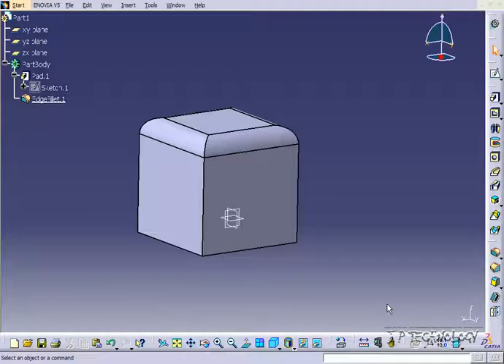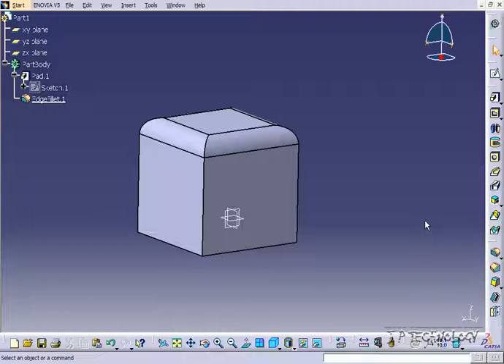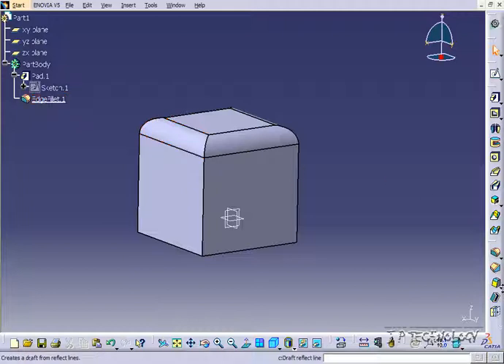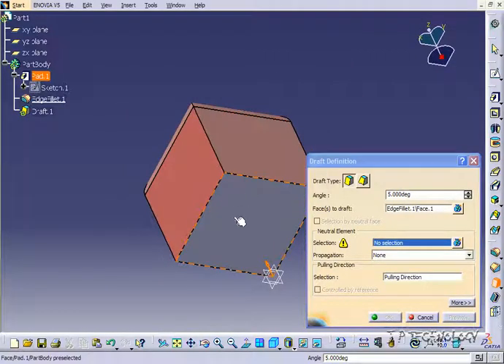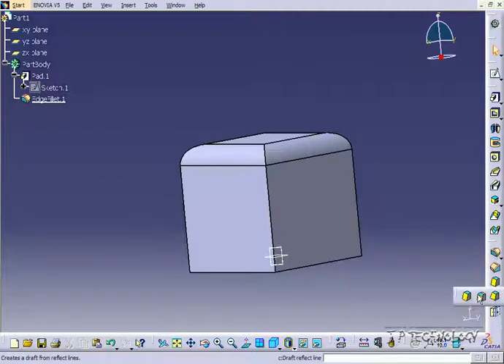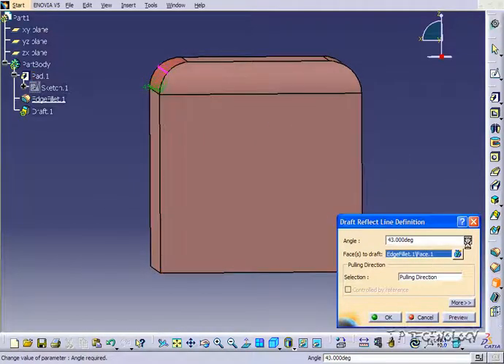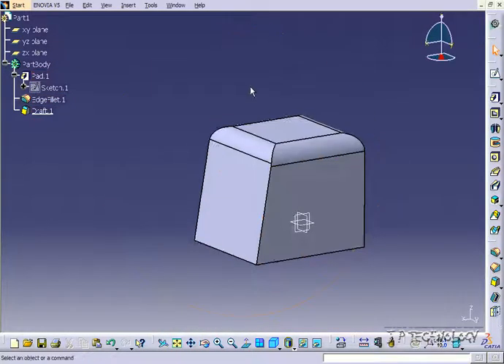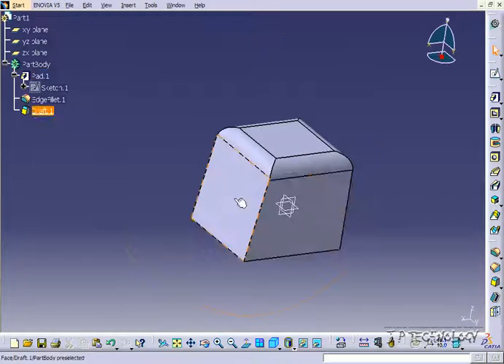105 DRAFT REFLECT LINE